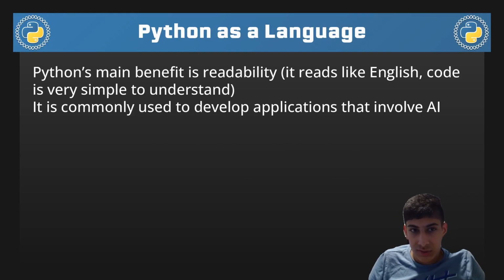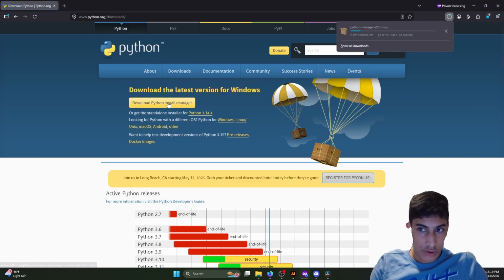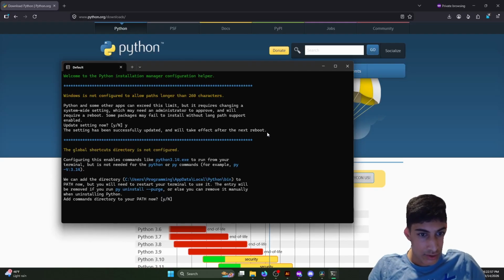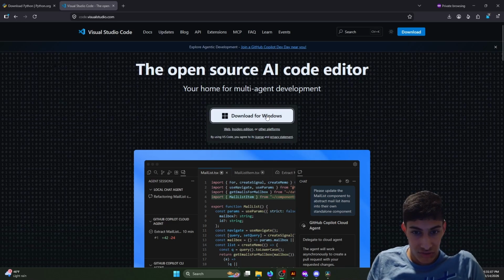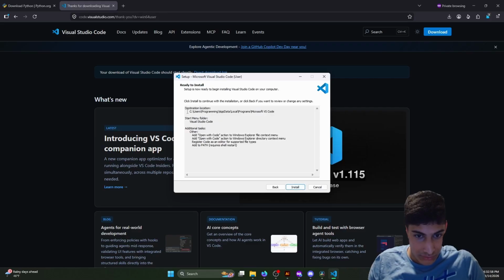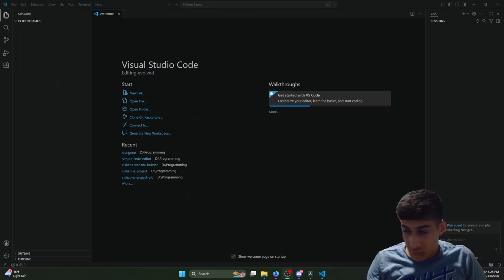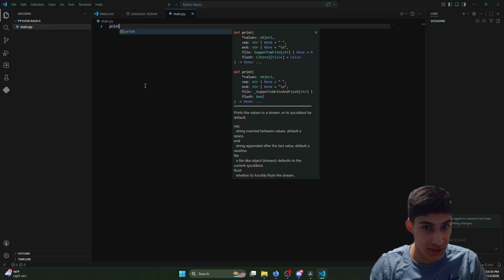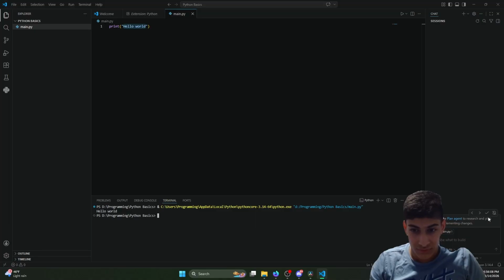Python as a Language, Benefits, and Environment Setup - Python Basics: Episode 1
This video goes over a brief explanation of what Python is, what its advantages are, and how to set up a Python environment to run Python code.